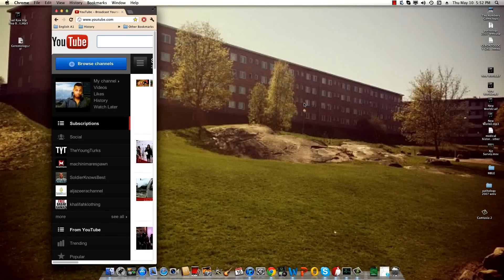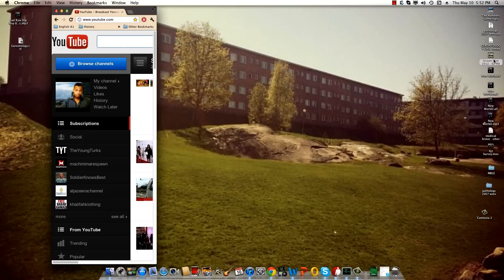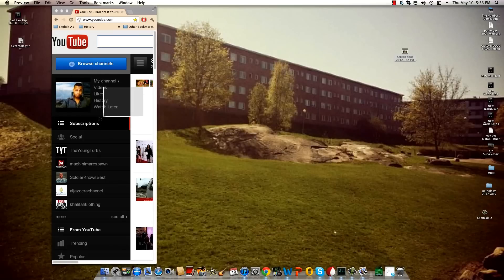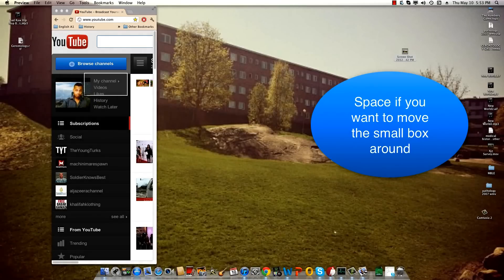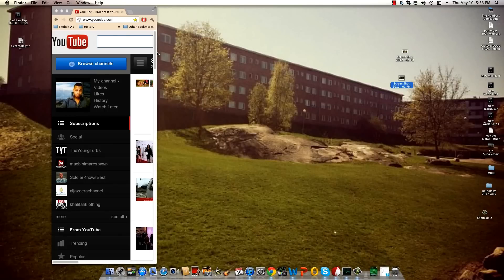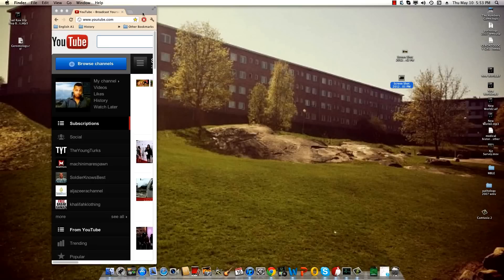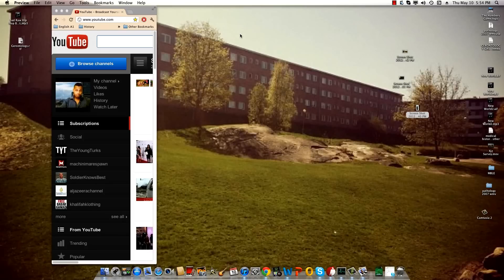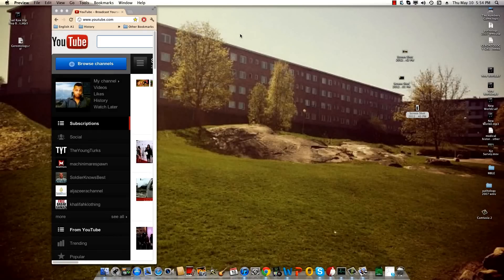How to take a screenshot on a mac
How to take a screenshot on a mac, simply follow the instructions
for those of you that dont have the time to watch
Screen shot Cmd+Shift+3
as usual if you guys have any questions let me know

Taking screen shots the easy way on mac.
obviously everyone can do it very easy and fast on mac screen shots